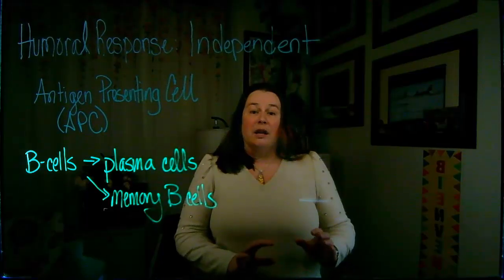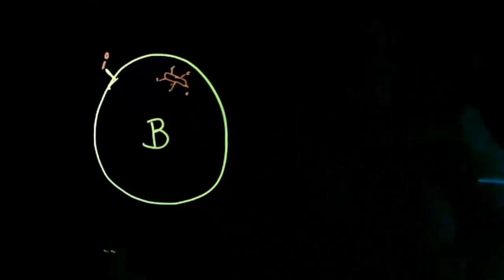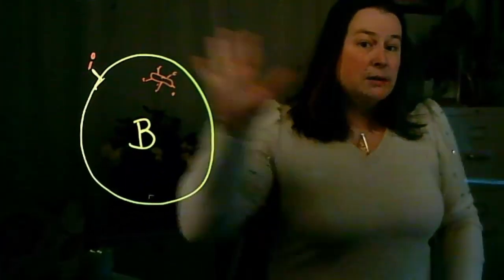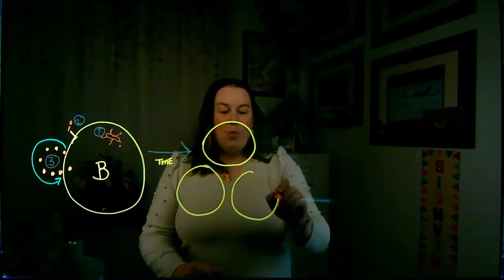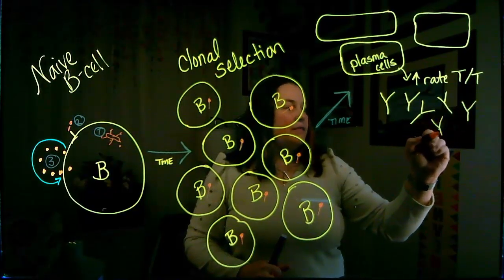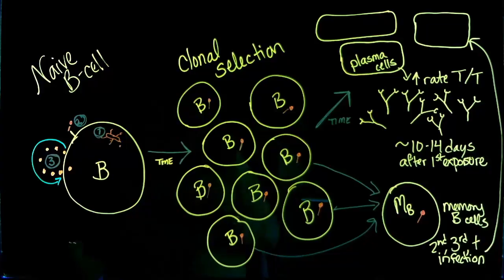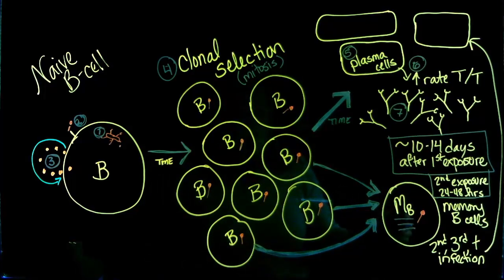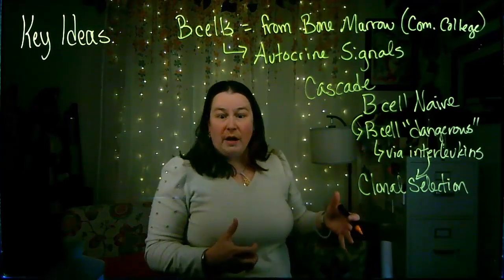Independent Humoral Response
The Humoral Response creates antibodies. There are two ways to activate the Humoral Response, the Independent way as described here, or by signaling from the Cell Mediated Response. This concept overview will help students of 200/300 level A&P classes and Allied Health Microbiology students understand how the Humoral Response happens independent of the Cell Mediated Response.